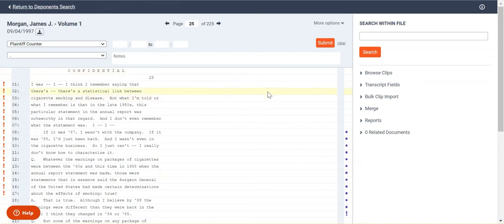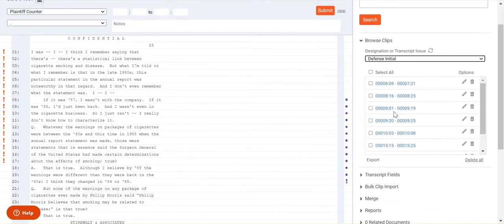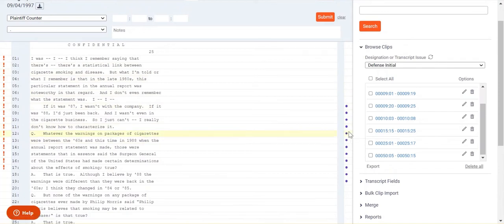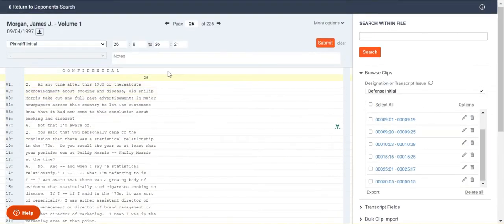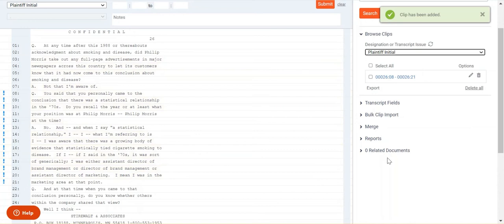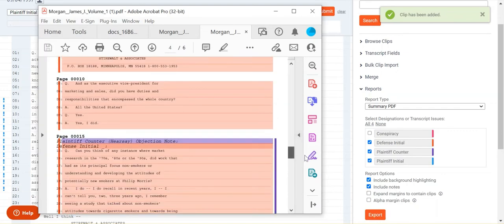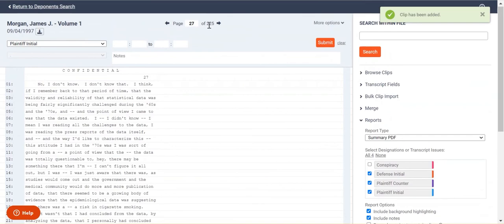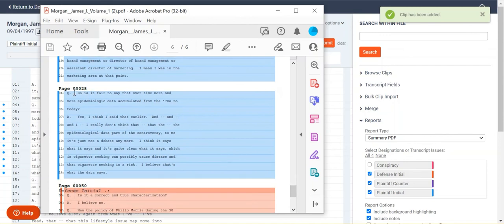Trial Preparation Software – Deposition Designations (Part 2)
In Part 2 of our series on optimizing your litigation and trial preparation software, we explain deposition designations and how to use them to organize your evidence.

We cover:
• A definition of deposition designations and their purpose in litigation
• How to create various types of designations in Nextpoint's Litigation suite
• When to utilize deposition designations and how to get the most out of your designations